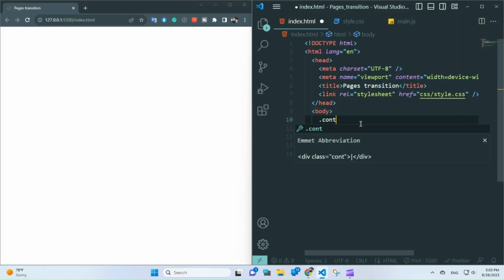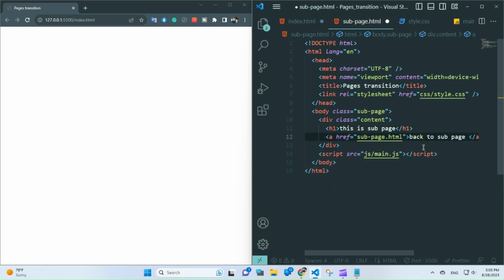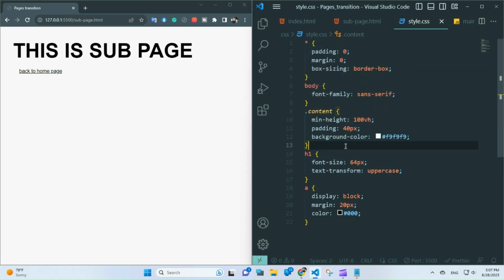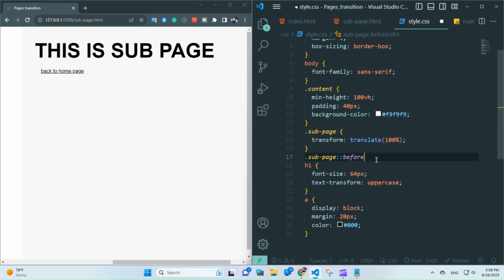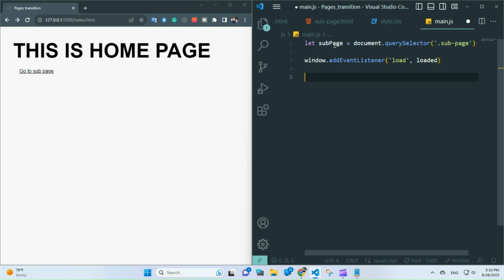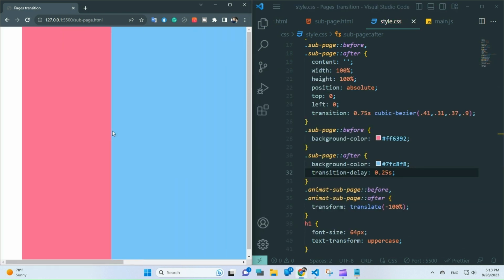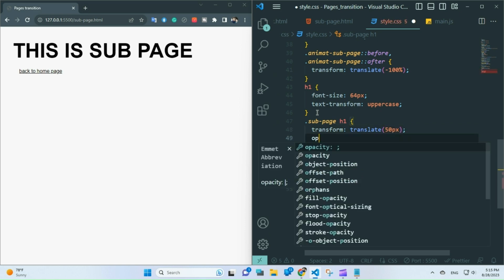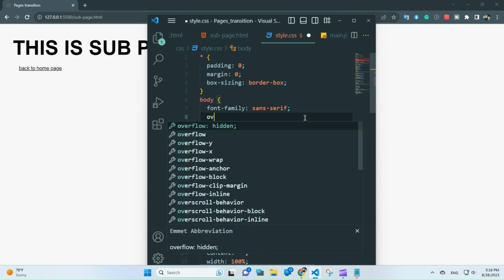HTML CSS JavaScript Page Transition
how to create Page Transition using CSS pseudos, play with CSS transition extra
FOLLOW ABDERRAOUF AOUNI: